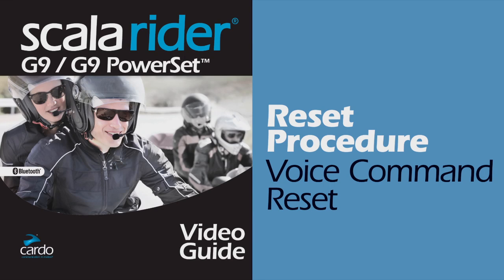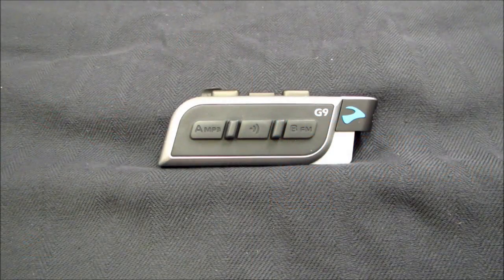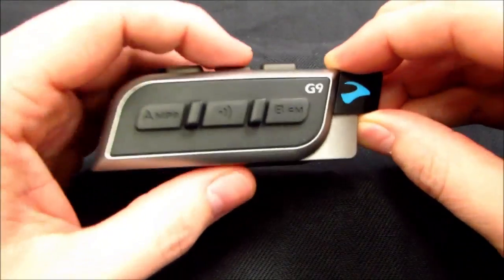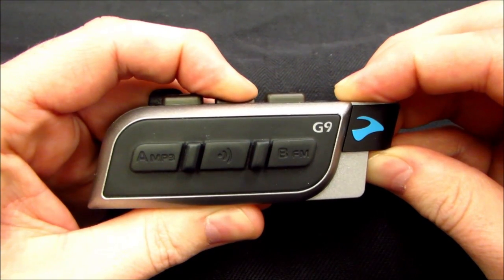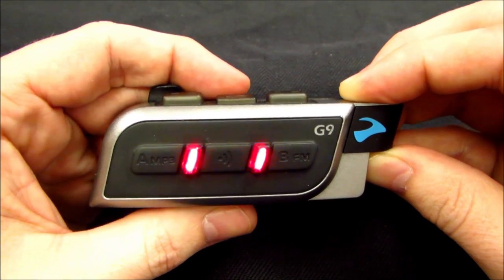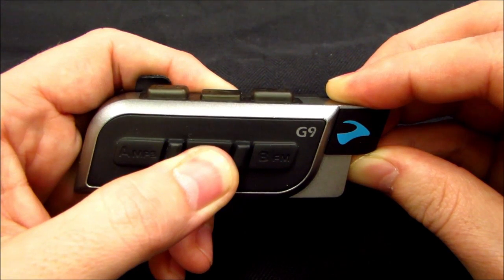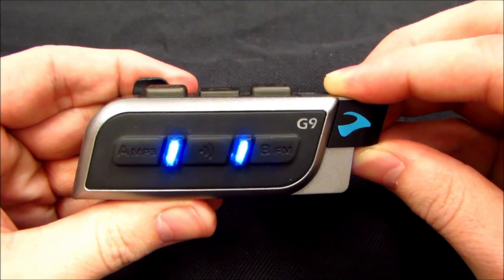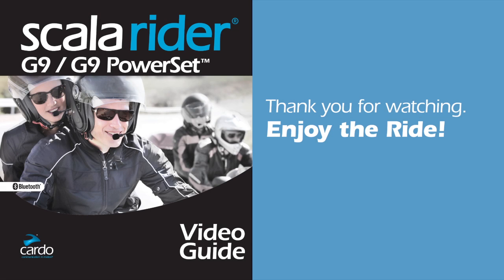Cardo Systems: scala rider G9 Voice Command Reset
This short tutorial shows how to perform a Voice Command reset to the Cardo Systems scala rider G9.
This reset clears your One+8 Buddy list, resolves voice command problems, and helps correct issues that can occur when connecting your G9 with the Cardo Community.